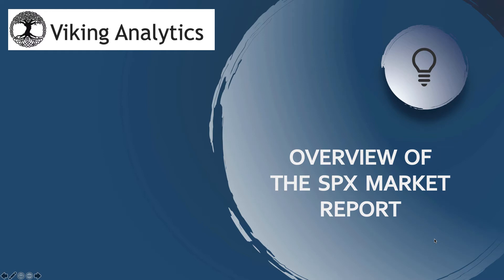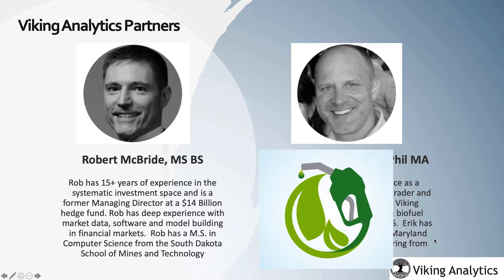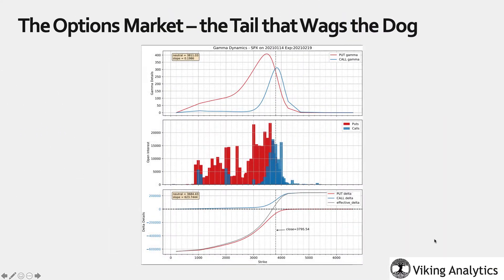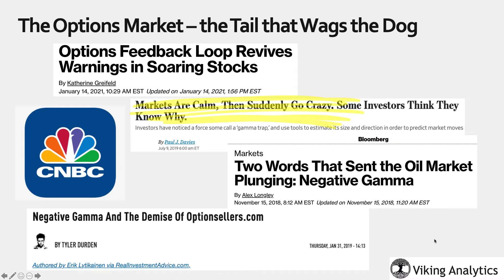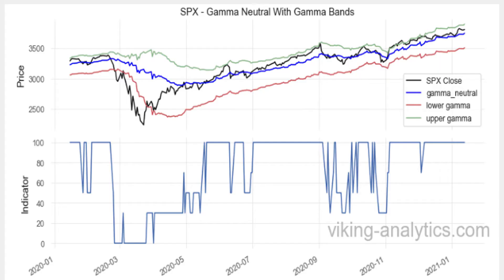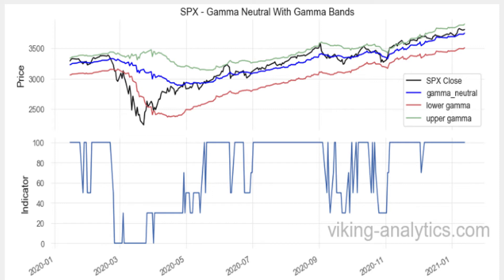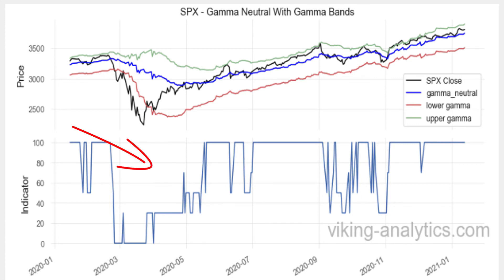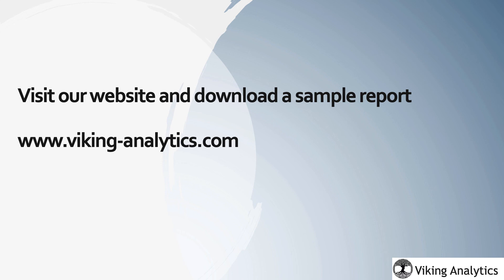Gamma Band Introduction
Overview of Gamma Band Model Contained in the SPX Report